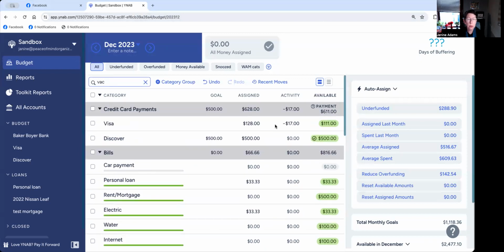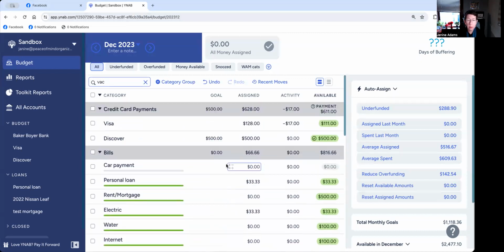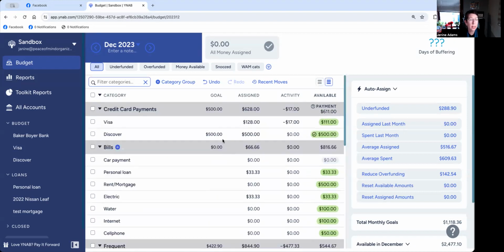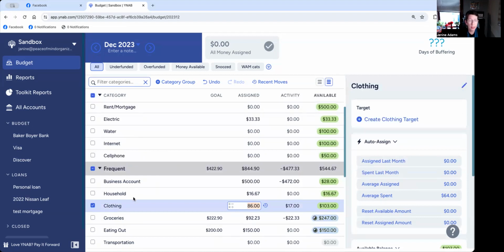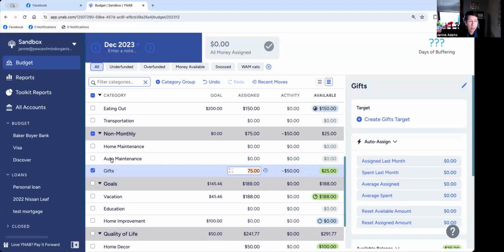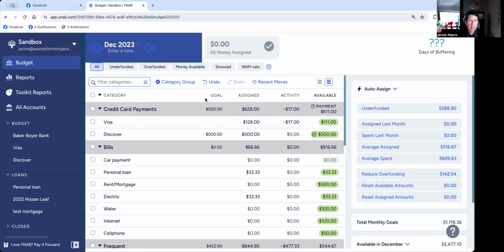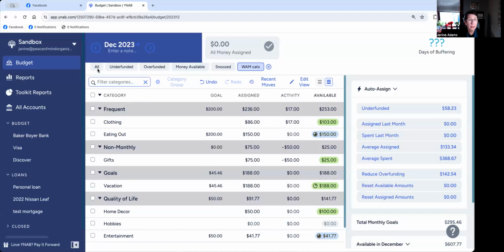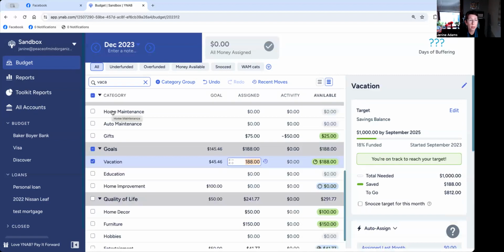Navigating around your budget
YNAB shortcuts for making it easier to find a category in your big budget. Video created by @JanineAdams of Peace of Mind Budgeting.